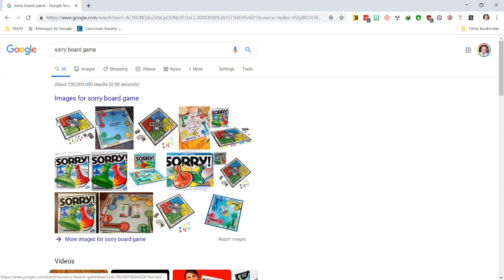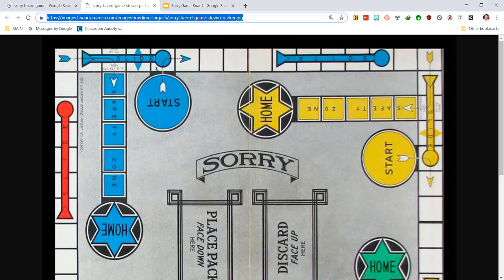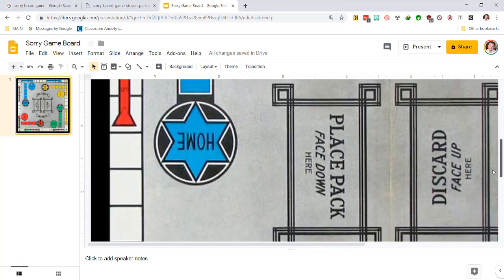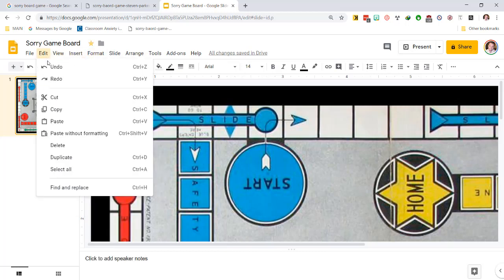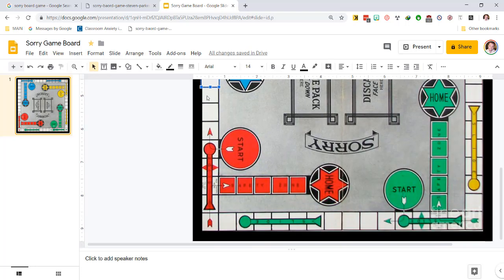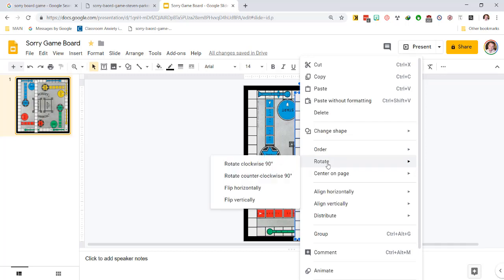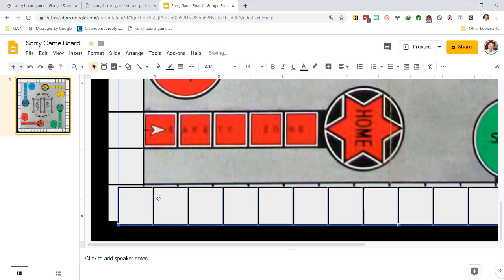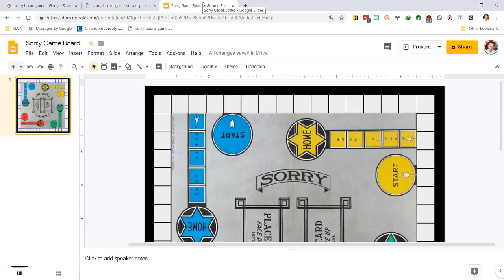Sorry Recreation 01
A flipped lesson teaching graphic design with Google Slides.